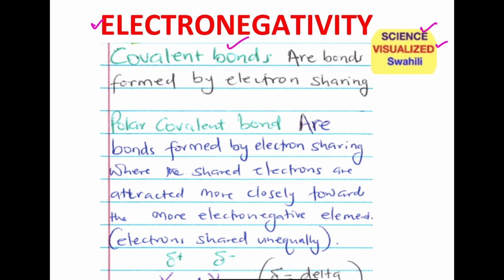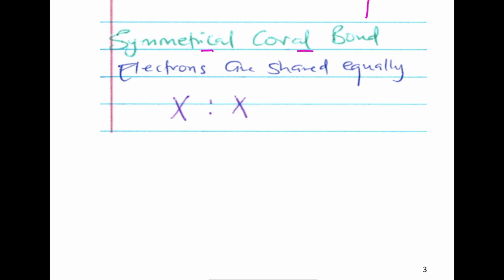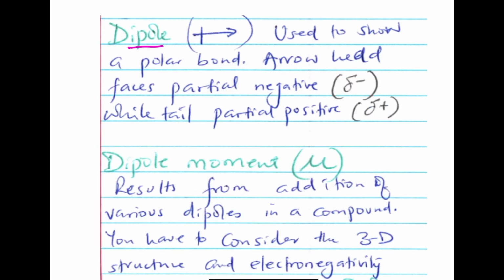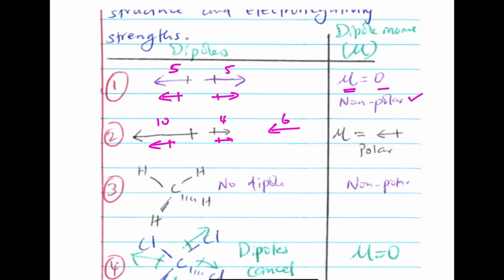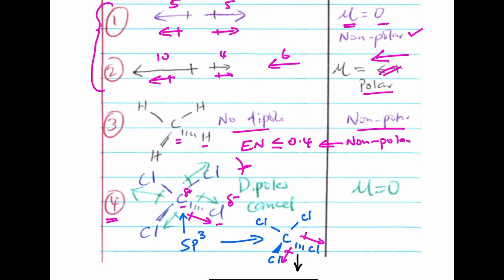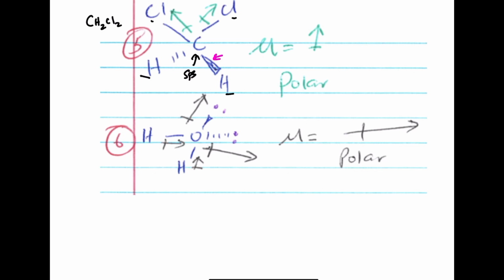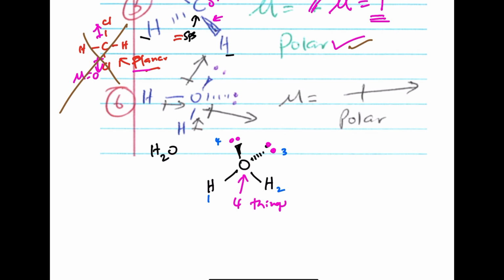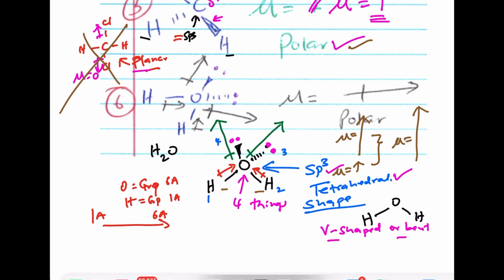Electronegativity, Dipoles, and Polarity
We discuss bonding, electronegativity, dipoles and dipole moments and then determine whether a molecule is polar.